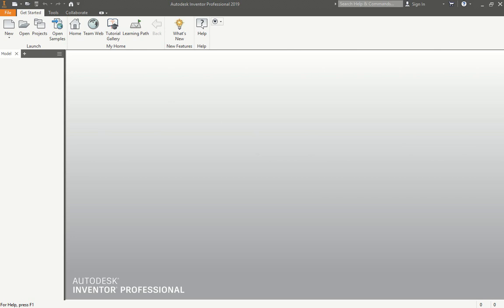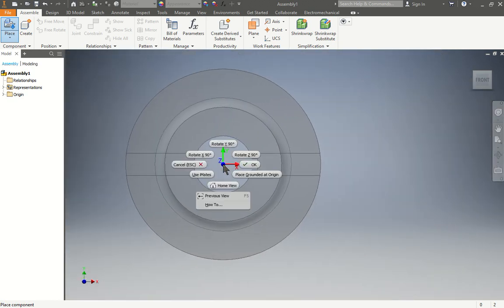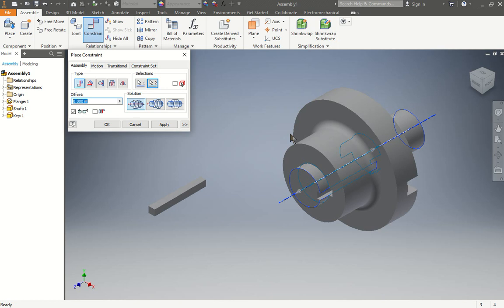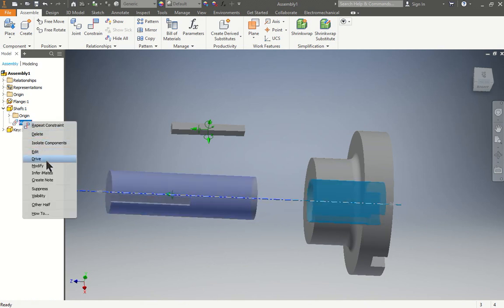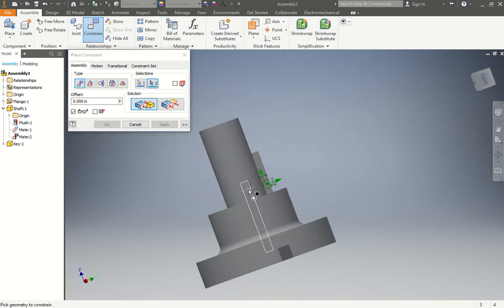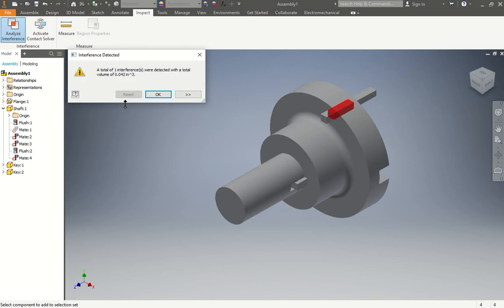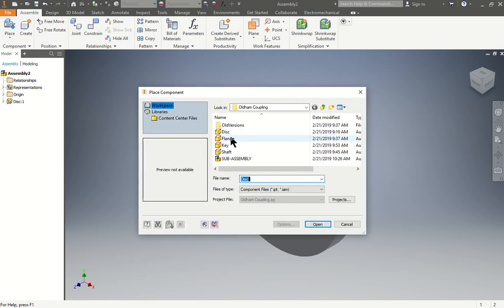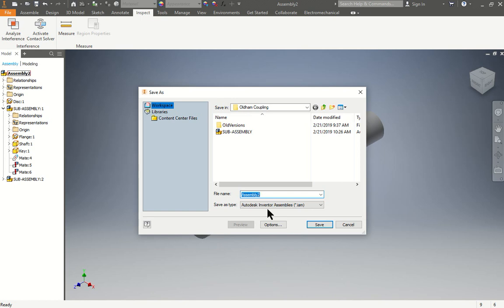Autocad Inventor 2019 - Oldham Coupling - sub assembly and assembly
Creating sub-assembly
creating complete assembly
Interference check